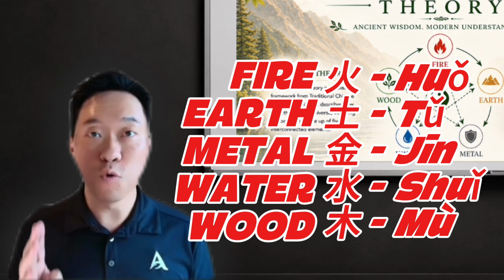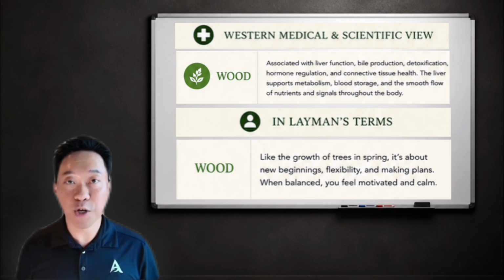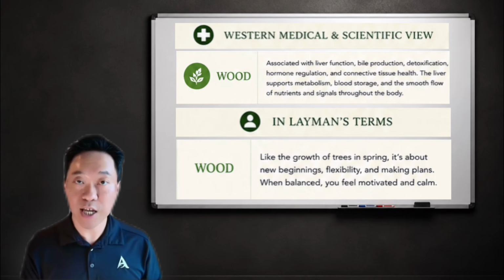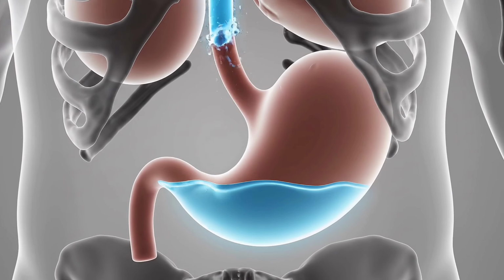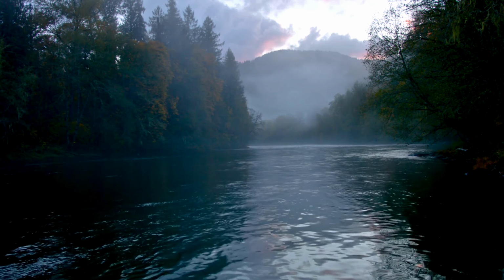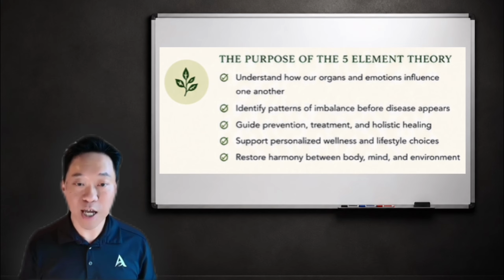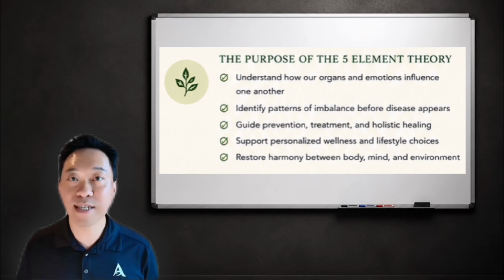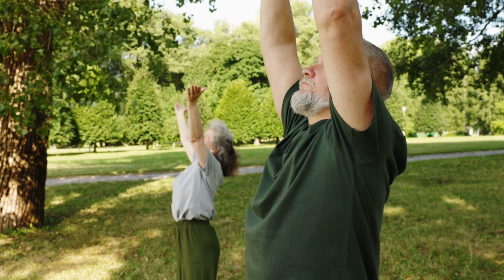How the 5 Elements Affect Your Organs and Overall Health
Comment “dashboard” below if you want the Five Elements dashboard link. My team will send it to you.

What do the Five Elements have to do with your health?

In this video, Jimmy “The Acu Sensei” Yen takes a deeper dive into the Five Element Theory and explains how it relates to your organs, emotions, digestion, hormones, circulation, stress response, and overall quality of life.

The Five Elements:

Wood → Liver & Gallbladder

Fire → Heart & Small Intestine

Earth → Spleen & Stomach

Metal → Lung & Large Intestine

Water → Kidney, Adrenals & Reproductive System

You’ll learn:

Why stiffness and flexibility may relate to the Wood element

How the Fire element influences circulation, sleep, and emotional balance

Why digestion and energy production are linked to the Earth element

How the Metal element affects breathing, immunity, skin, and gut health

Why the Water element plays a major role in stress, recovery, hormones, and longevity

How TCM views root causes differently from symptom-based care

Why two people with the same condition may need completely different solutions

The Five Elements provide a framework for understanding how organs, emotions, and body systems influence one another—and how restoring balance may support long-term health and quality of life.

Comment “dashboard” below if you want the dashboard link and my team will send it to you.